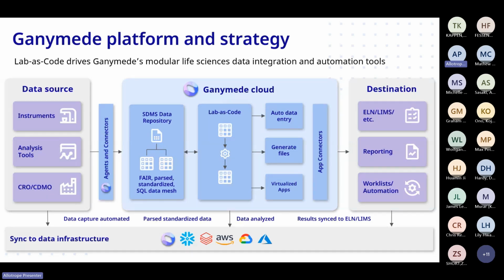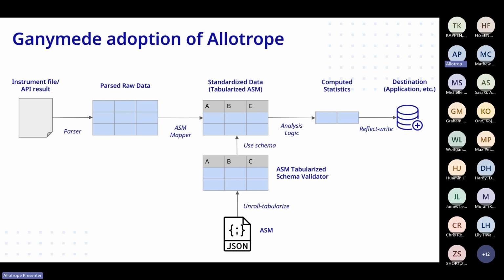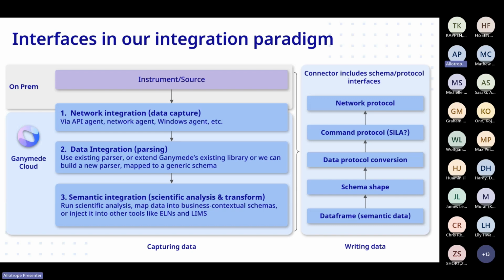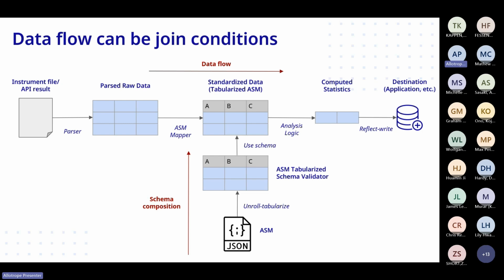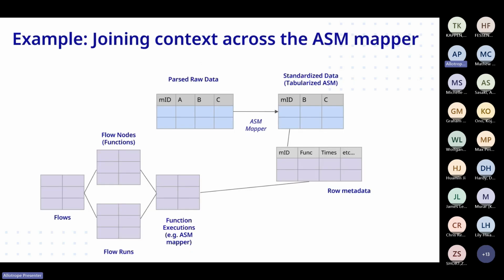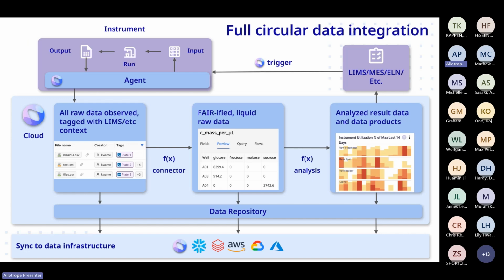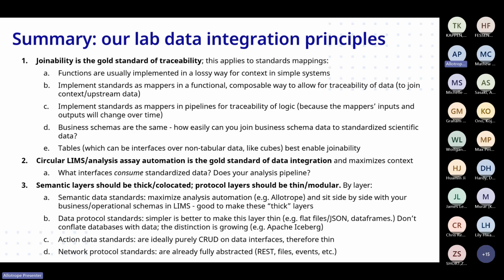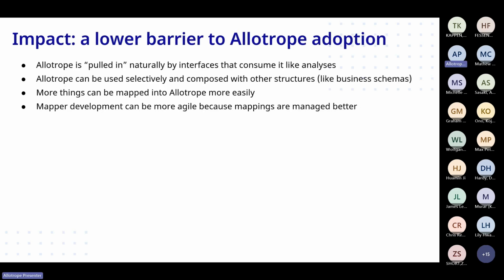2024 Fall AC - Converting any data to Allotrope via a Validation approach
Presented by: Nathan Clark, Ganymede
Ganymede implements the Allotrope Simple Models (ASM) as a series of Validators built in the framework Pandera to test if a schema conforms to ASM. This allows rapid and flexible mapping of any dataset into Allotrope and easy enrichment. More generally, we believe that a flexible approach that treats data standards as an exercise of mapping data into a format, rather than locking data to that format, allows for capturing the full richness of multimodal lab data.